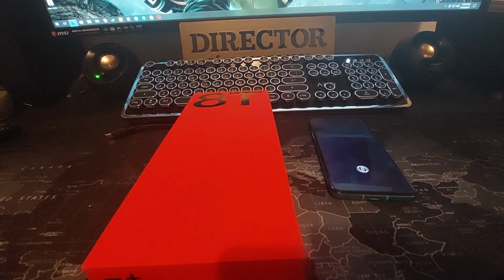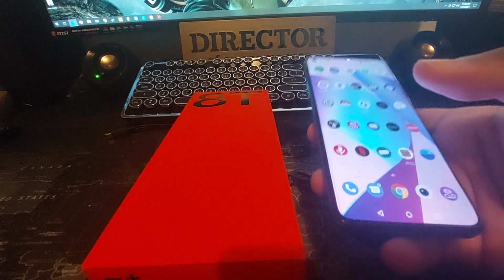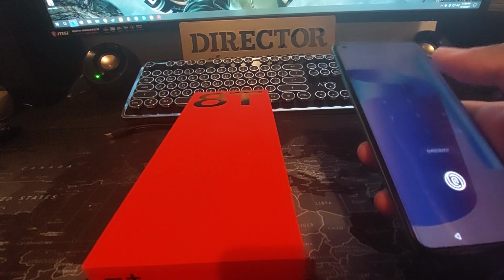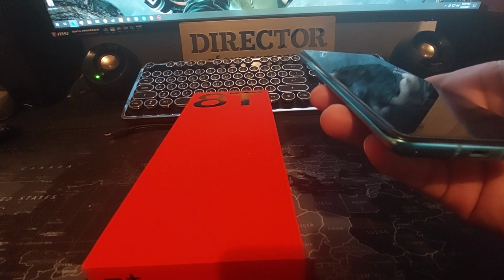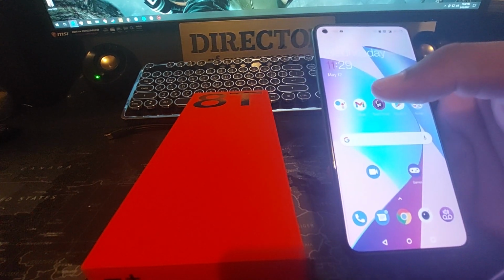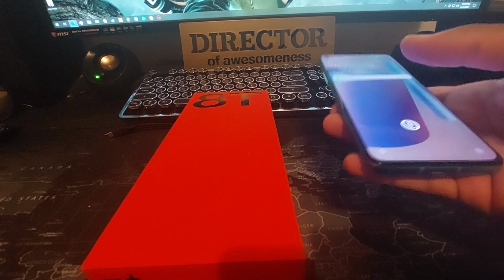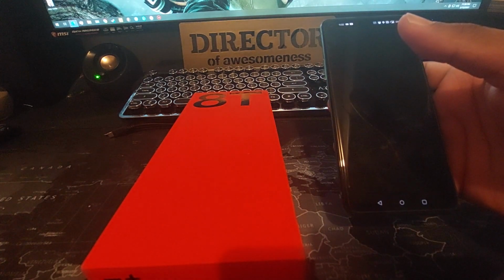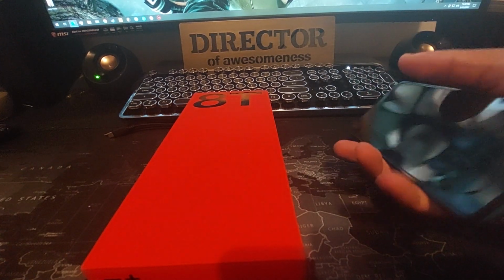oneplus 8t is it still worth it in 2021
quick review of a amazing phone